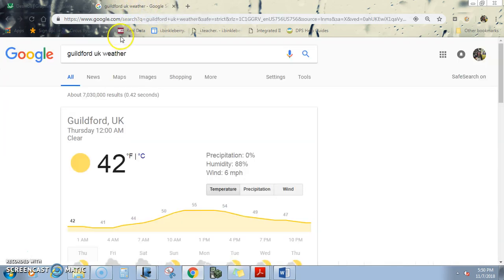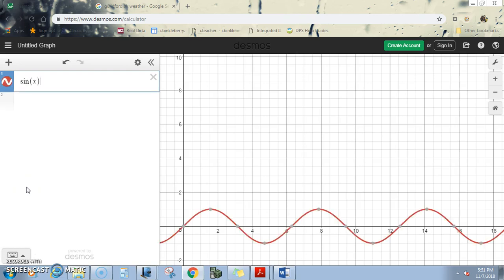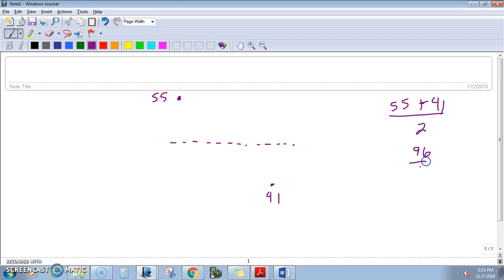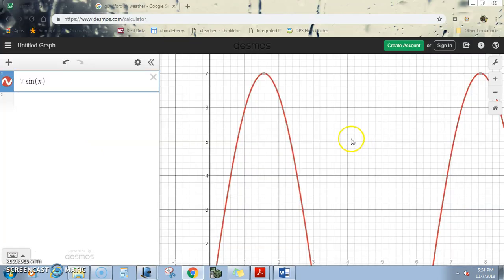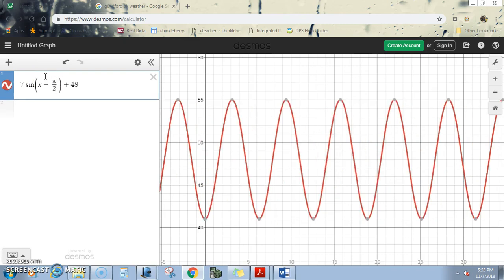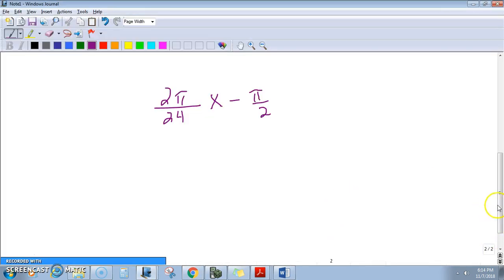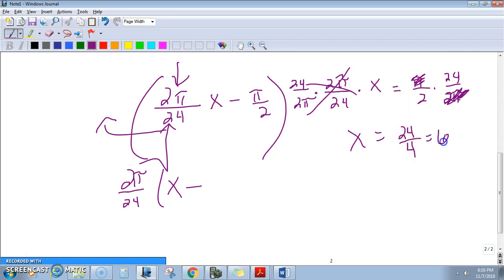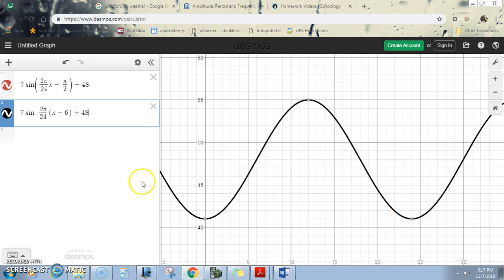Sine Temp Project help